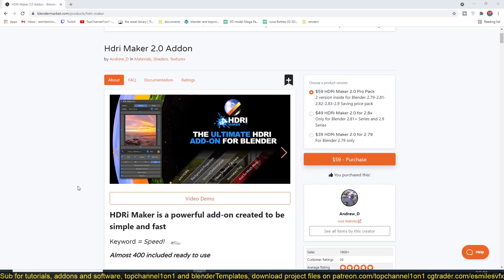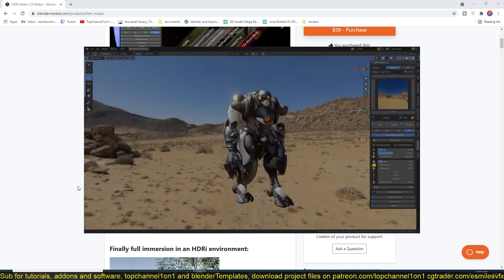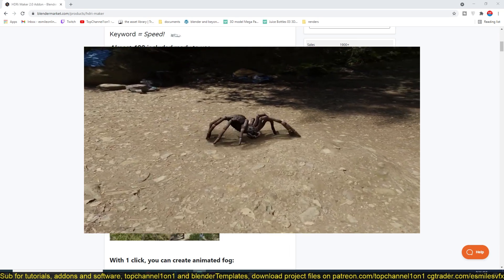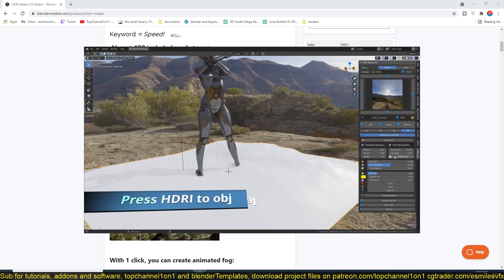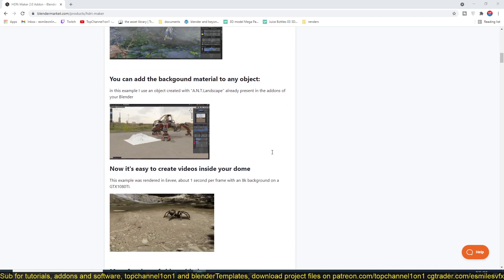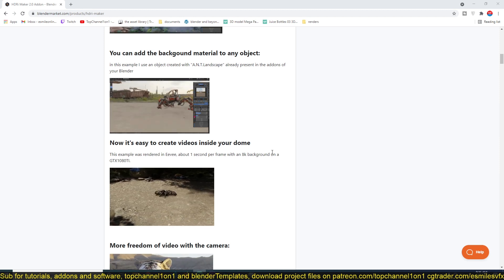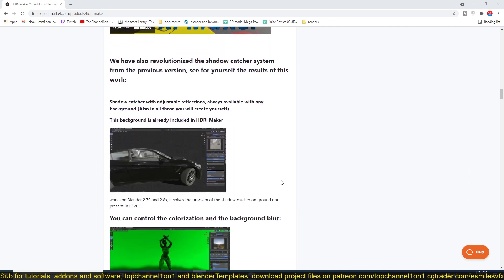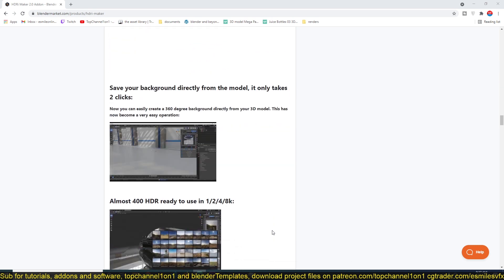Hdri Maker 2.0 for blender